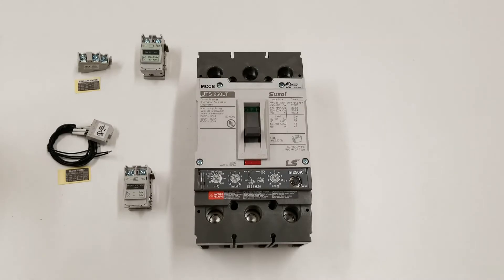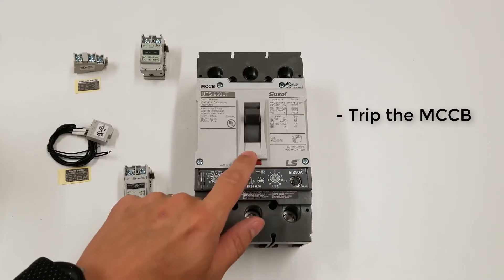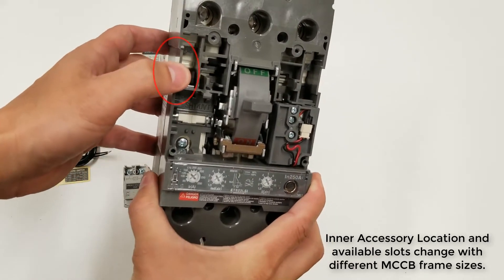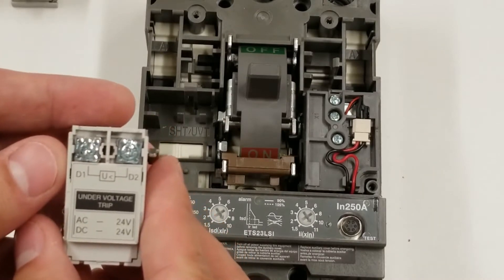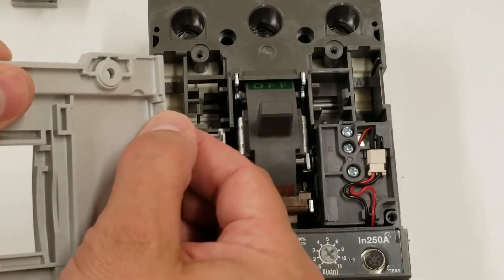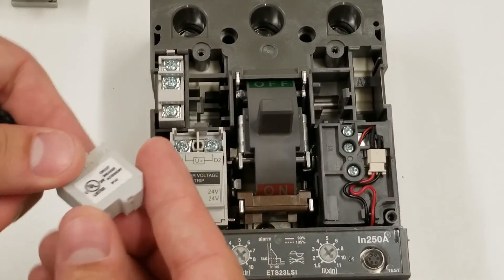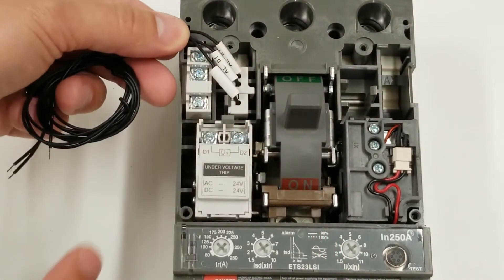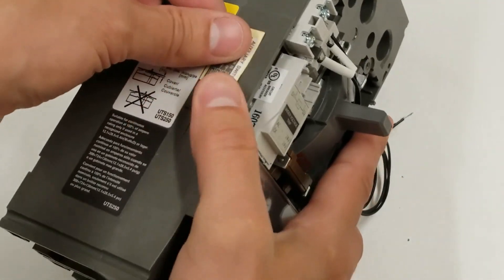LS ELECTRIC America - MCCB Inner Accessory Installation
This video demonstrates the ease of adding various Inner Accessories to the LS MCCB.